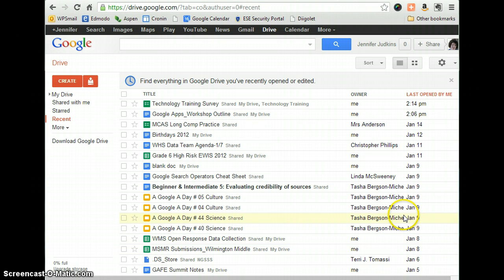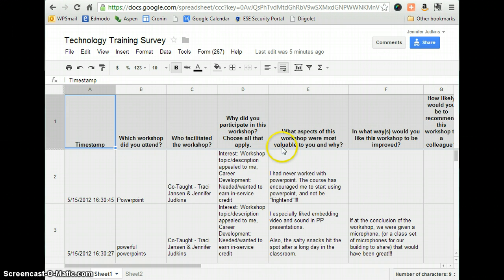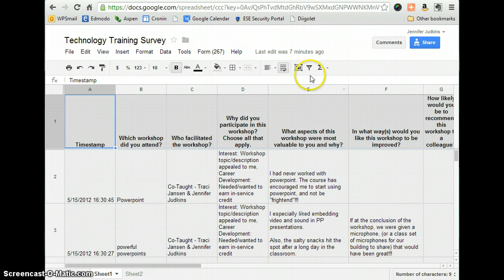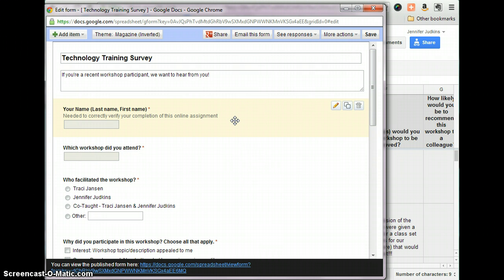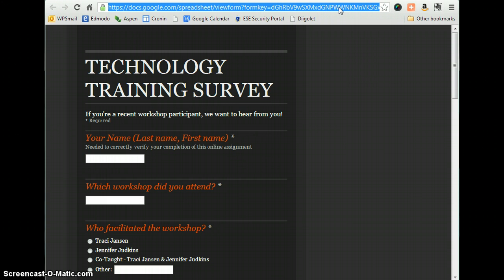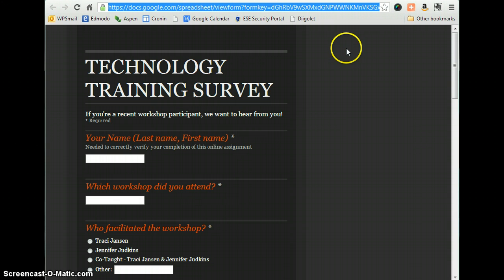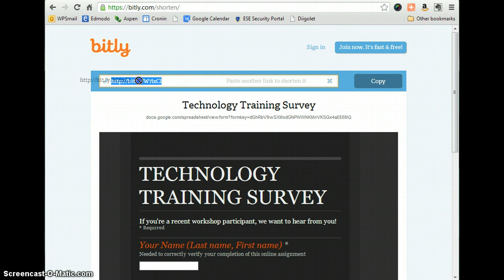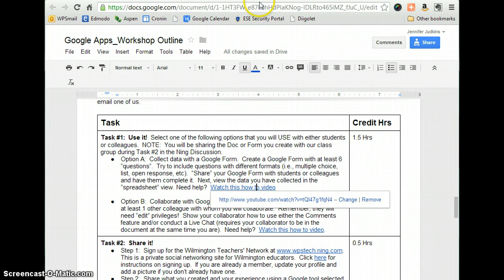Sharing Google Forms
How to share a Google Form & Google Spreadsheet